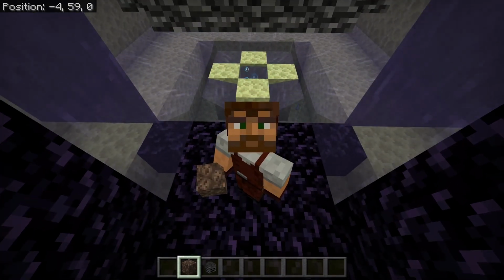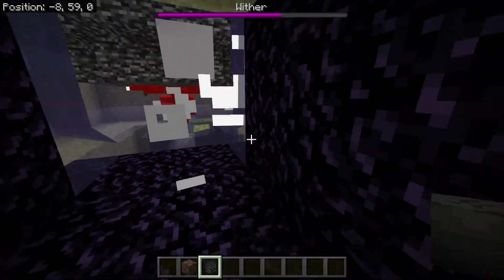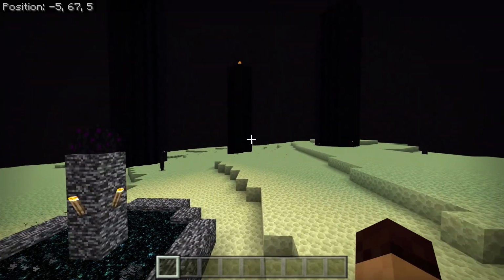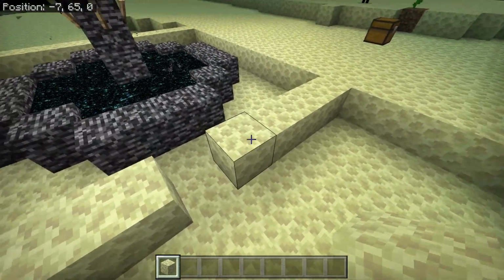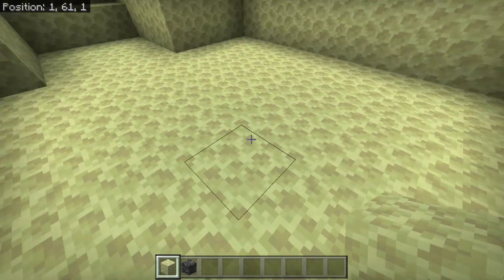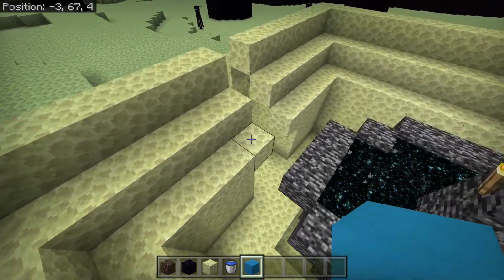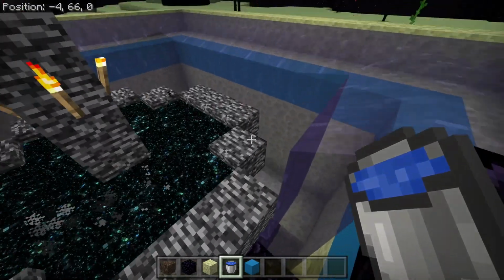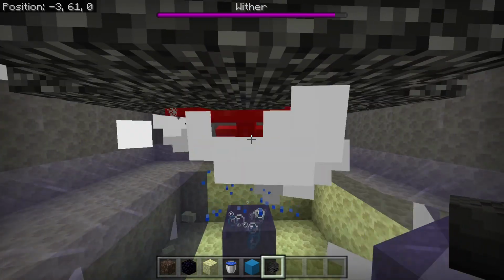Wither Killer Bedrock 1.19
Heyo! The End Island Wither Killer is back! Similar to my previous farm, you can still kill the Wither through suffocation at the End Island Portal.

In this video, I'll show you how to make a Wither and how to get nether stars in Minecraft Bedrock 1.19. Bring all those Minecraft Wither Skeleton Skulls and time to get Nether Stars!

Extra Tips and Tricks
**Don't spawn Chickens or Snow Golems with the Wither!**
**Don't hit the Wither once summoned!**
**Don't let the chunk unload or log out with an active Wither!**
**Server/Realm/Low quality internet lag may impact your results!**
**If you wear armor with the Thorns Enchantment, Stay back!! **
**Definitely talk with your Realm/Server owners prior to taking over the End Island!**

Shout out to PhoenixDrakenFire, whom posted before I could and we have similar ideas. Check out his channel! Maybe his farm is a better fit for you!

Wither Killer Bedrock 1.19.70+